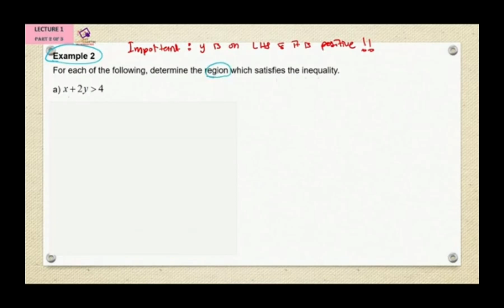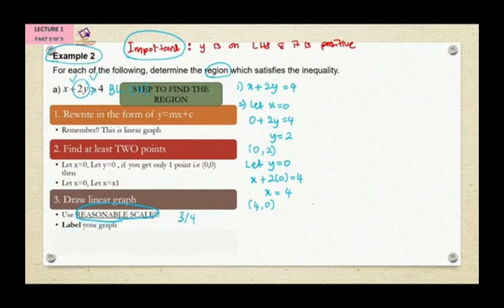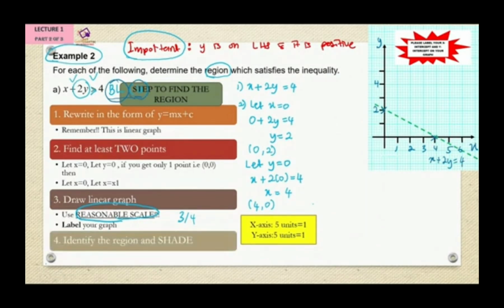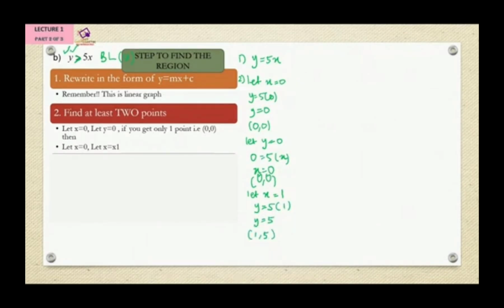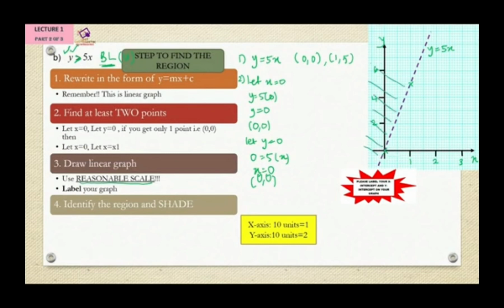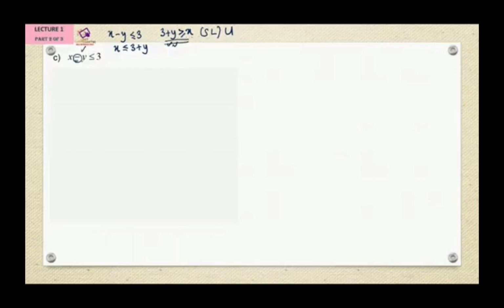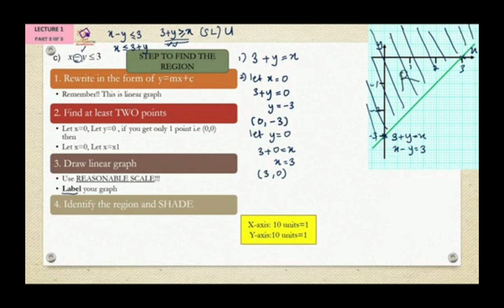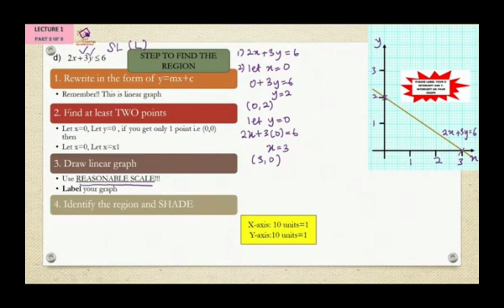AM015 CHAPTER 4 (LECTURE 1 OF 3) PART 2